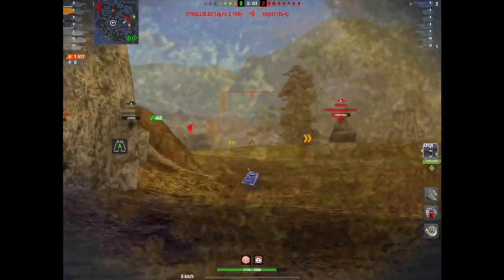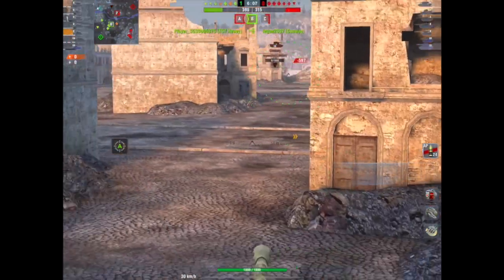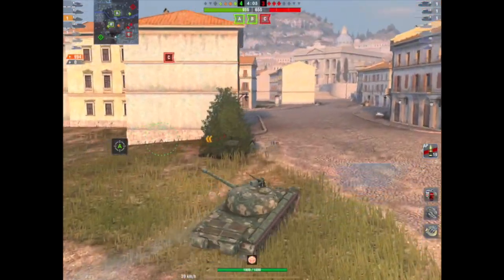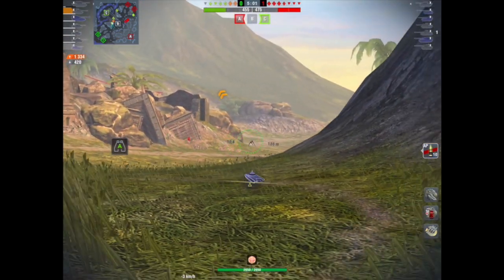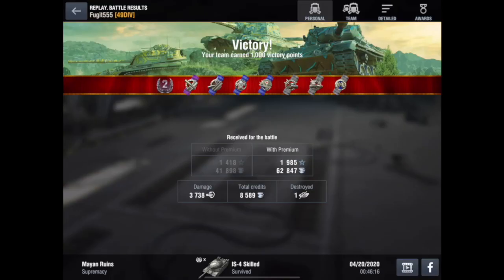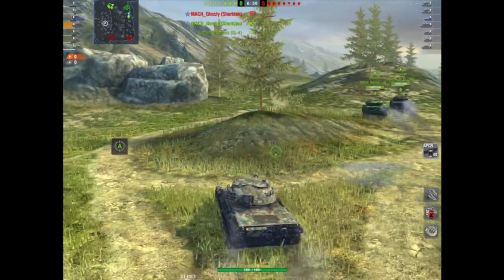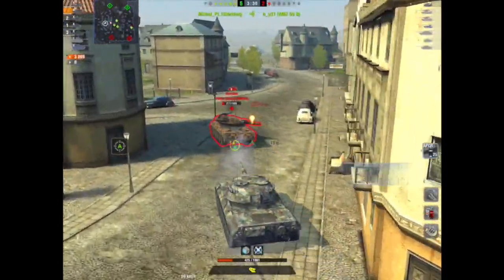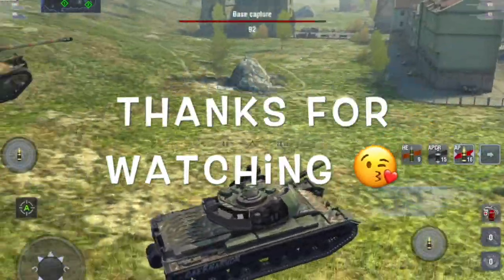WOTB | LEARNING TO WIN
I see the same mistakes happen almost all the time, inexperienced players not understanding the roll their tank should play, thinking the battle should be over in less than 2 minutes and being out of position most of the time. These are by no means the only errors we all make, but if these 3 can be reduced then you chances of winning actually increase! You may not get Gold 'M's but you will slowly start to increase that WR overtime and you will certainly become a better player.

I would like to thank kareloy69blitz[ZNTH] of the clan Zenith for firstly offering to assist in doing a more in-depth tutorial series and also in providing a replay that deals with the message we are trying to send!